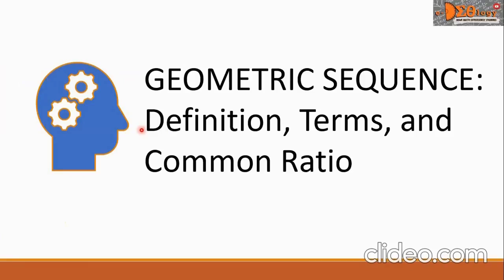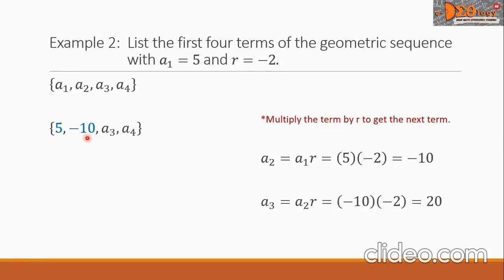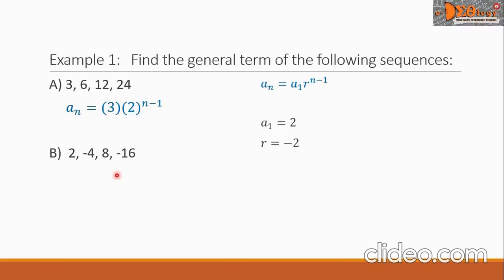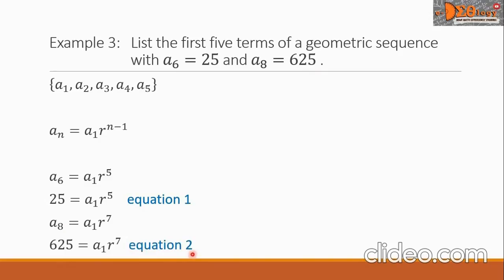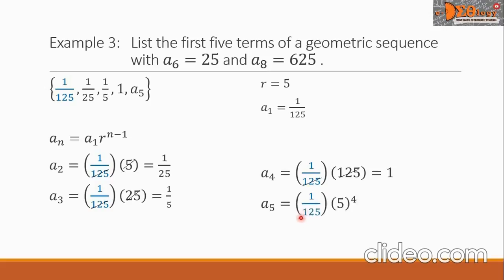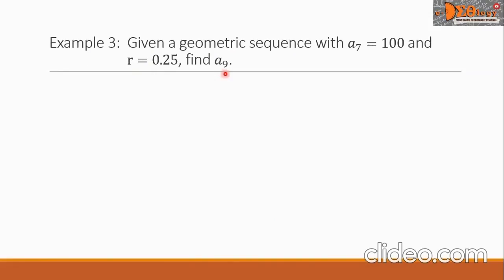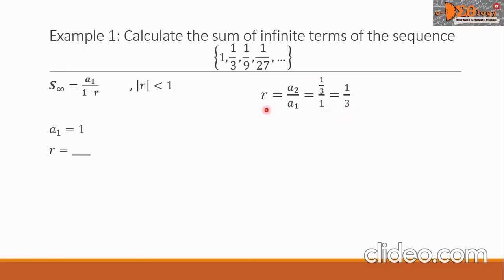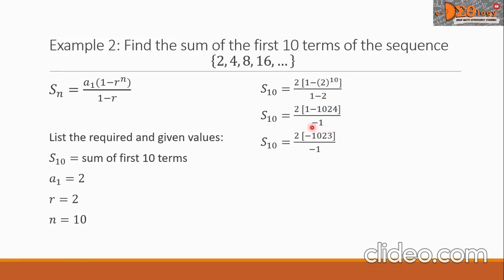Chapter 6.2 Geometric Sequences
See playlist for Math videos:
-Basic Math
-Pure Math
-Applied Math
-Calculus I
-Calculus II
-Probability and Statistics for IT
-Algebra
-Trigonometry
-Analytic Geometry
-Differential Calculus
-Integral Calculus
-Probability and Statistics
-Elementary Mathematics